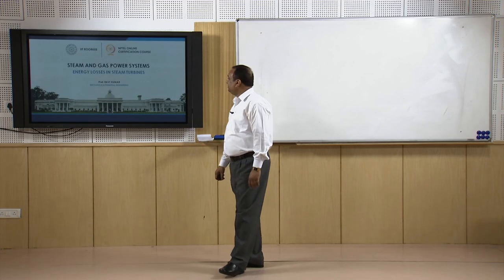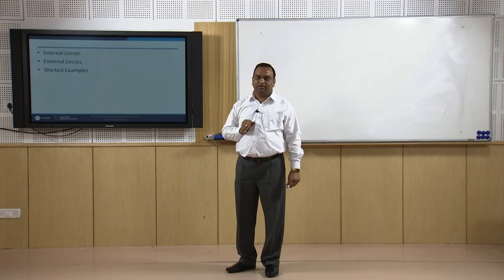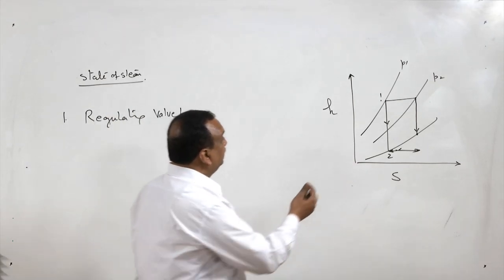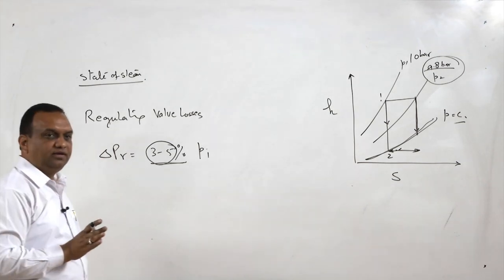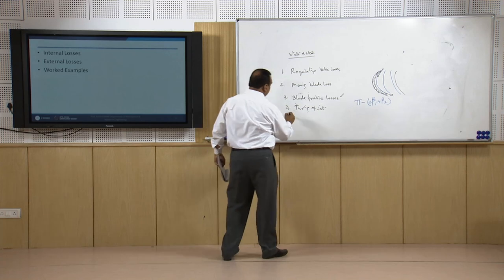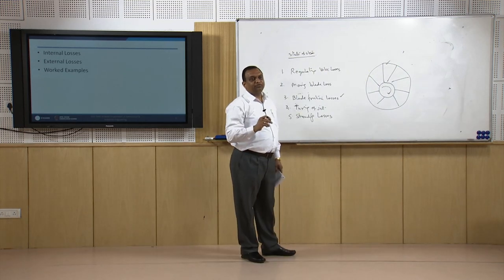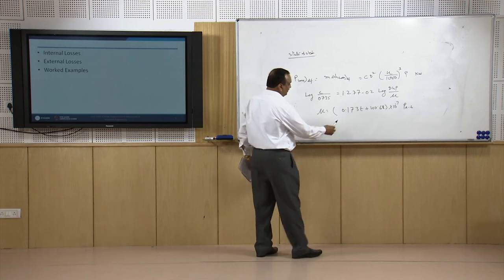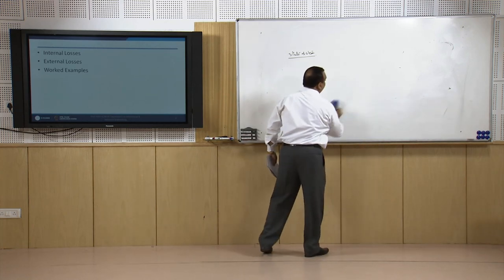Lecture 28: Energy Losses in Steam Turbine